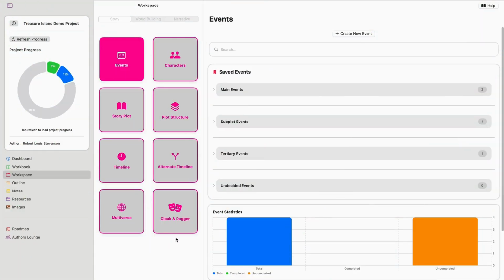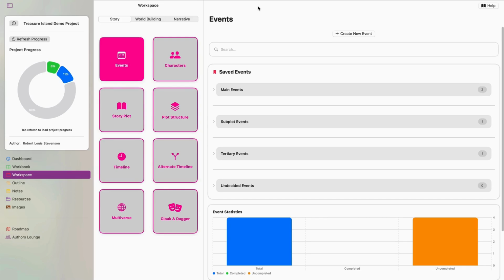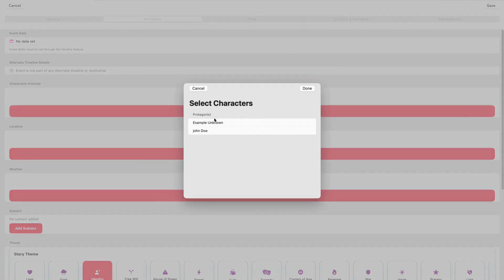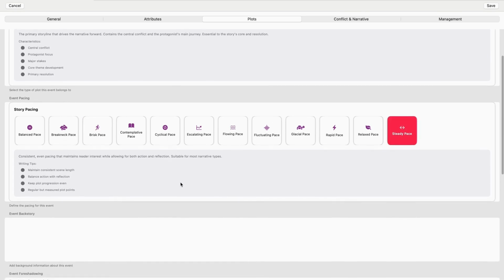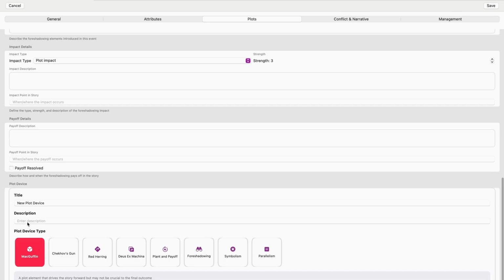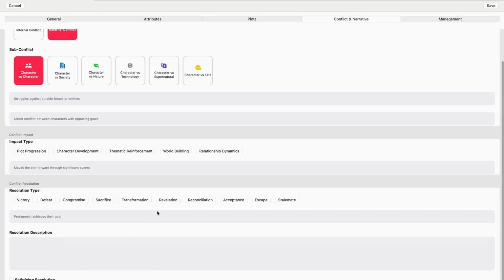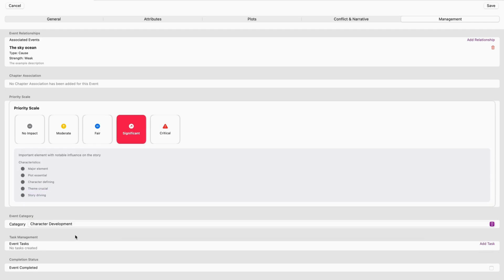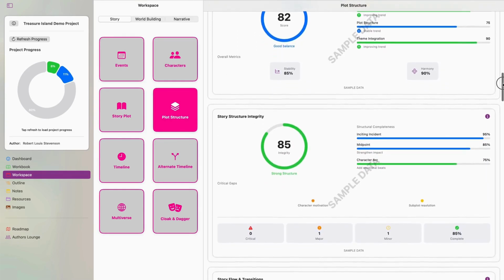Learn How To Use The Events In The AYCM app Mac Version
this video walks you through using the AYCM app Events feature. ill be using the Mac version of the app but this applies to the iOS version as well.